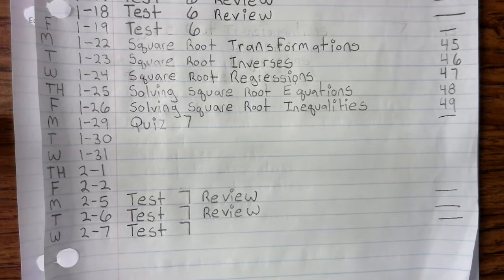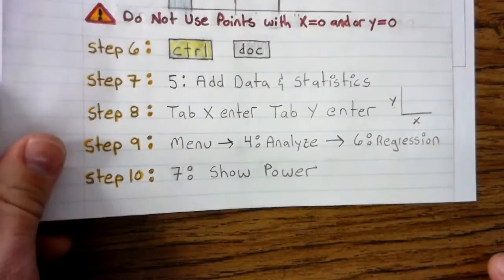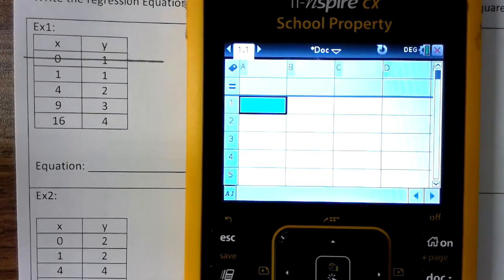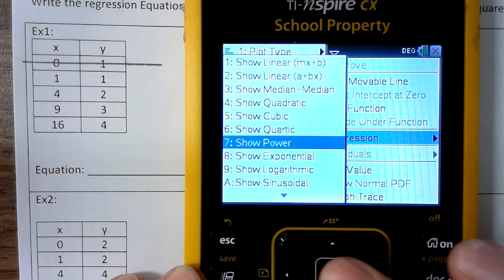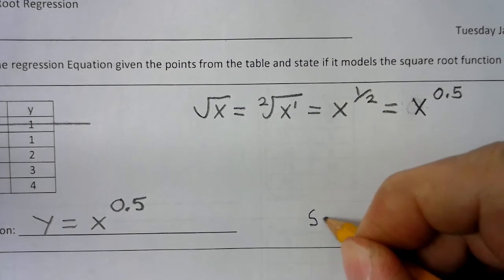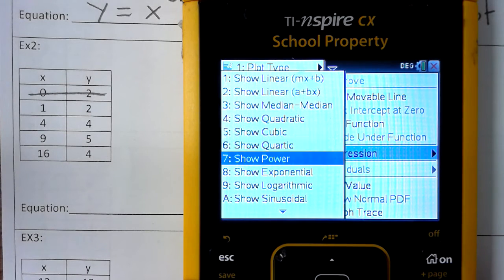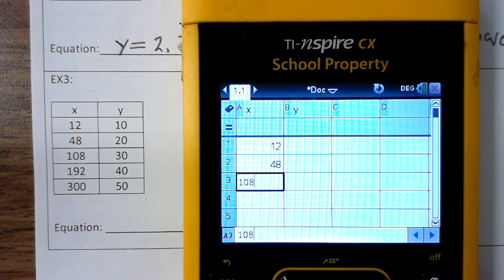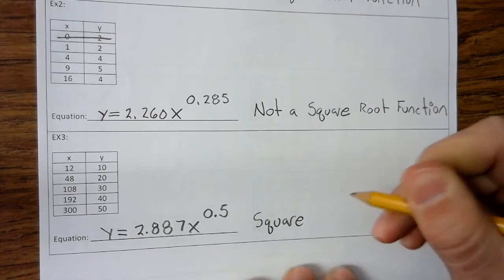1 24 18 Wednesday Square Root Regression